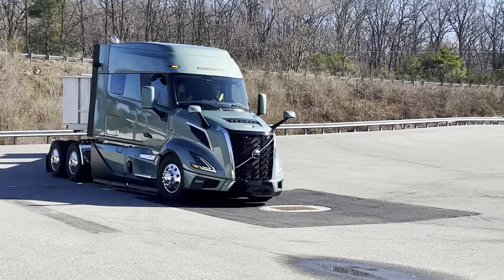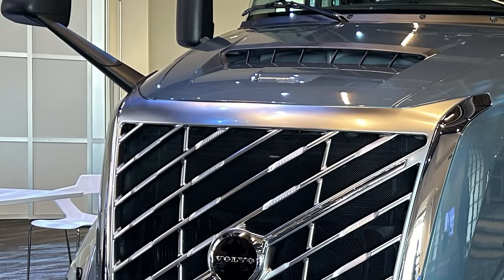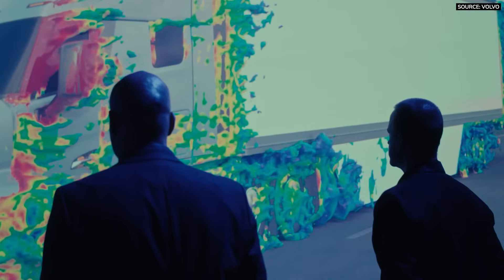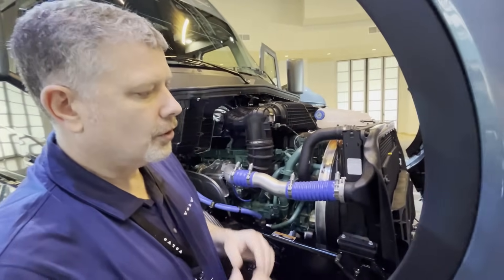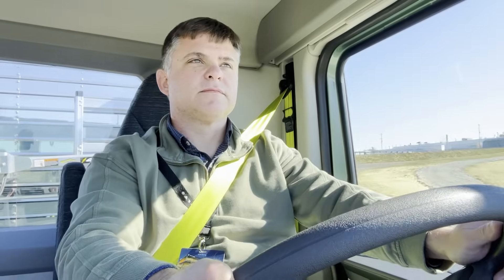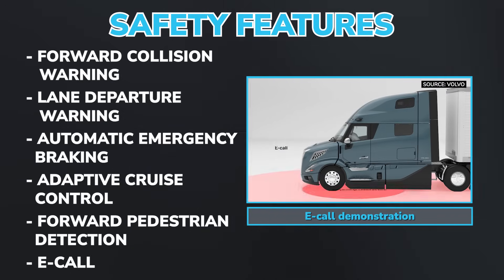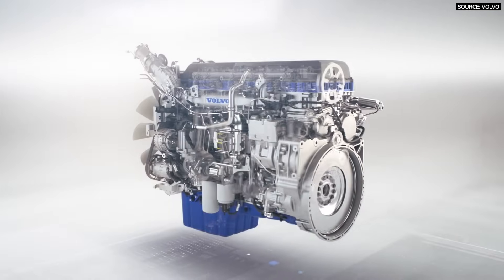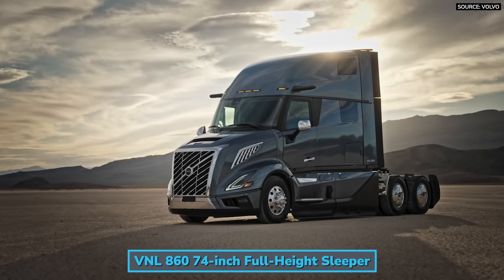The All-New Volvo VNL: Test Drive & Complete Overview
Volvo claims their all-new Volvo VNL is 90% new and 10% more efficient. In this complete overview and test drive of the new truck, we review every detail that makes this semi-truck newer and more efficient than the previous VNL. At first glance, you'll notice obvious new features such as the new grille and air intake system. But hidden inside is a completely redesigned interior, advanced driver safety features, and a new D13 engine. The all-new Volvo VNL will enter production in late 2024.

In This Video:
00:00 - 90% New & 10% More Efficient
00:45 - Front of the Truck, Aerodynamics, and Air Management
02:36 - Interior
03:36 - Safety Features
04:18 - Engine and Efficiency
05:20 - Model Types and Customization

Shortened Video Transcript:
Hey everybody, CCJ editor Jason Cannon here. Join me for a closer look at Volvo’s all-new VNL – a truck that is so new that I was among the first people in the world to get behind the steering wheel.

When the VN Series arrived stateside in the mid-1990s, it was a European platform tailored for North American needs, but all that is changing.

For the 2024 redesign of its VNL – a six year developmental process – Volvo went with a blank slate approach. No stone was left unturned and no legacy was too sacred to re-mold. The end result is a truck that Volvo claims in 90% new and 10% more efficient and for you math majors out there, that equals 100% cool.

Let’s start at the front. I didn’t want to like the new grille because I thought the honeycomb pattern was unique. But I can’t do it. I love it. And it’s huge; a key part of aerodynamic and air management system that does three things: Cut through the wind, stay connected to the wind and move the wind, using it to the tractor's advantage. The front hood curvature and extra low ground effects cut through the wind. The sloped windshield and wedge-shaped cab keeps the cab connected to the air, creating a continuous draft alongside the tractor. The aerodynamic roofline and improved under flow moves the wind and hands it off to the trailer.

Do you see that hood scoop? Yes, it’s functional and it and the other air inlets create kind of a synchronized mini-tornado that keeps the engine cool, limiting how many times the cooling fan comes on, while also keeping air attached to the cab.

Duane Tegels, Product Marketing Manager at Volvo Trucks North America, explains.

Inside you’ll find a new versatile bunk styled after a Murphy bed. The rear control panel is consolidated and gives the driver to control practically every function from the bunk area. It can also be synched with the control panel in the front driver display.

VNL also gets an upgraded suspension system designed to keep the driver more comfortable and supported. A new parabolic spring aids stability, while new engine mount bushings keep vibration from the road from coming into the steering wheel.

Volvo’s new VNL will serve as the launchpad for all future powertrain innovations, including battery electric, hydrogen, autonomous and a host of other solutions. And as such, the truck gets a 24-volt electrical system. All that new tech is going to need a lot of power. 24 volt architecture improves the life of all electrical components, reducing battery failure rate, facilitating quicker diagnostics and repair, and a truck auto start feature will start the truck once a low battery is detected.

And, of course, this is a Volvo, so safety is at the forefront. Standard in every truck are Driver Alert Support; Basic Traction Control Support; Electronic Stability; Rollover protection actions; electronic parking brake and alarm; E-call; Pre-Trip Assist; driver airbag; back-up alarm; forward collision warning; lane departure warning; automatic emergency braking (AEB); adaptive cruise control with stop and go; forward pedestrian detection with AEB and stop and go.
E-call is an industry-first feature that alerts 911 when sensors detect a rollover or the airbag deploys.

The new D13 gets a horsepower rating bump up to 500 and 1950 ft-lb torque. Volvo’s six-wave piston will get a seventh wave which provides further directional control of the air and fuel mixture to create even more efficient combustion. The piston height was also decreased and paired with a longer connecting rod to minimize cylinder sidewall pressure, thereby decreasing friction and improving overall performance. The longer piston rod and slightly smaller piston allowed for the integration of a variable displacement oil pump, optimizing oil pressure regulation while minimizing parasitic losses. To minimize heat loss and increase efficiency, complete insulation was added to both the turbocharger and the turbo compounding unit. Internally, the turbo compounding unit refinements include a smaller compressor and turbine wheel, a strategic improvement that enables the system to...